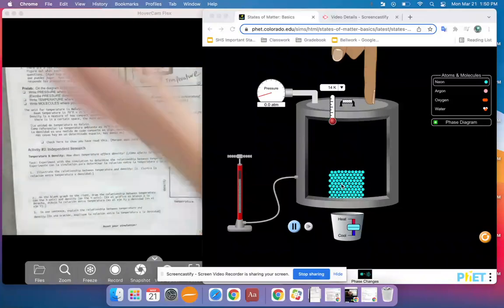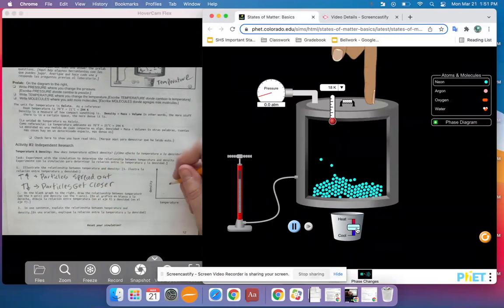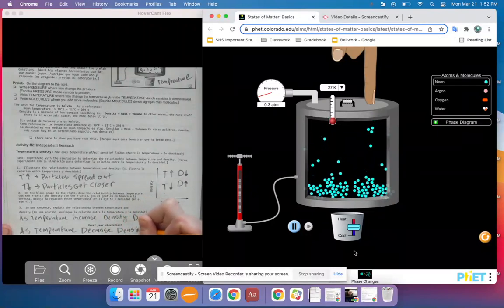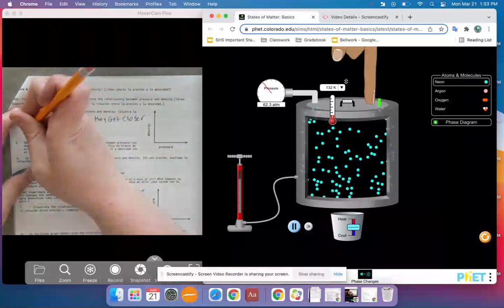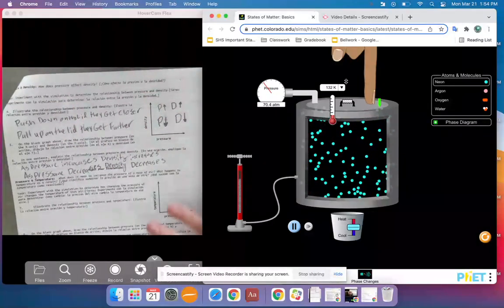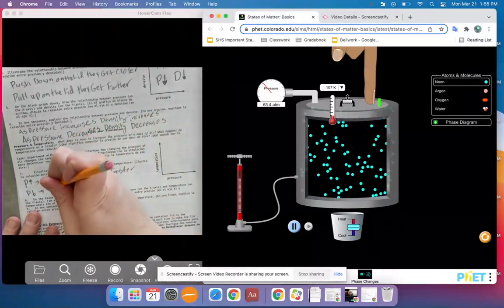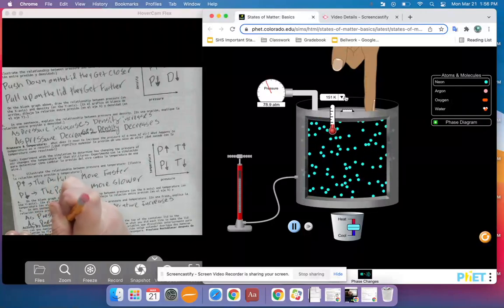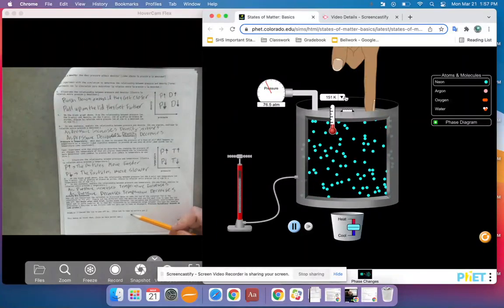PHET Simulator - Walkthrough - Gas Laws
In this video I will walk you through the PHET simulation activity for Gas Laws